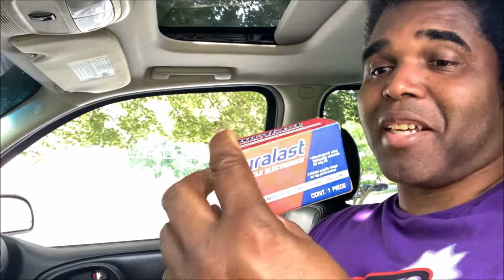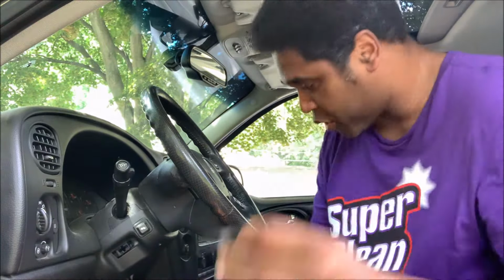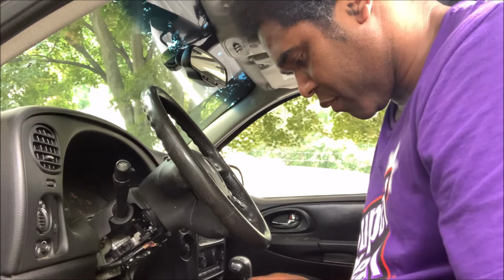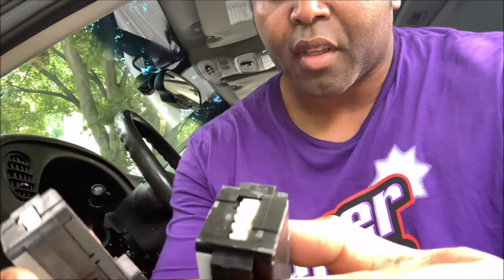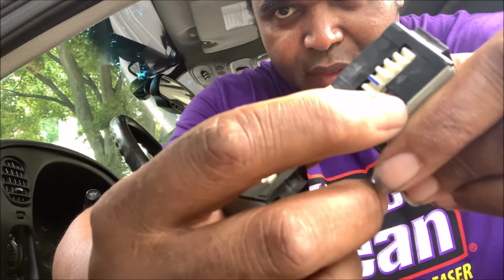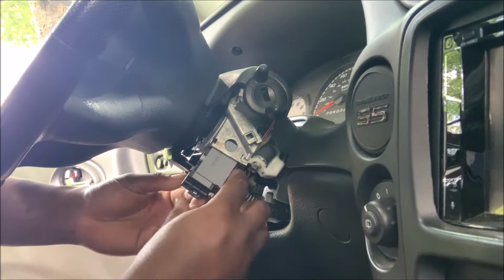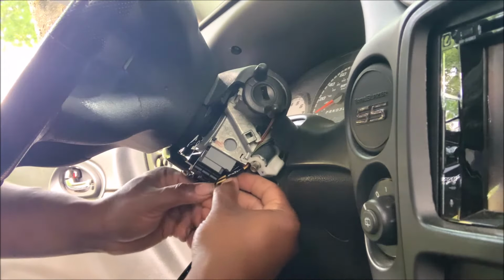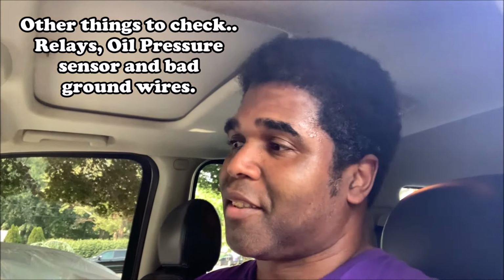How To Replace An Ignition Switch.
This is a common problem in many cars on the road. You're driving along and all of a sudden your car cuts off. Try to start it back up.. No Dice.. let it sit for a lil while and fires up like nothing happened. Using his
Trailblazer SS\LSA Project, Terry goes over a few reasons this may happen, then narrows it down to removing and installing a new ignition switch. Check it out.

Parts used in this video:
Dorman 924-715 Ignition Switch Compatible